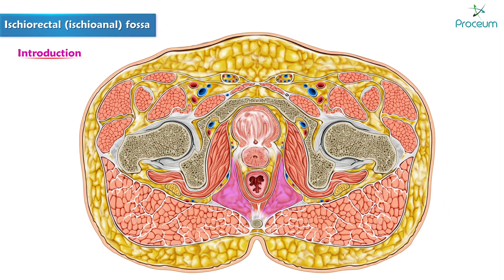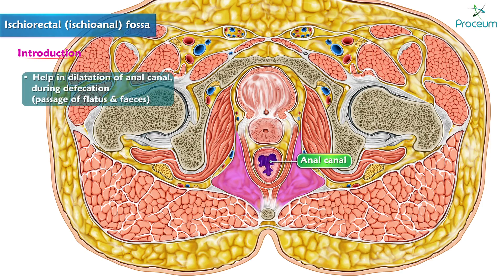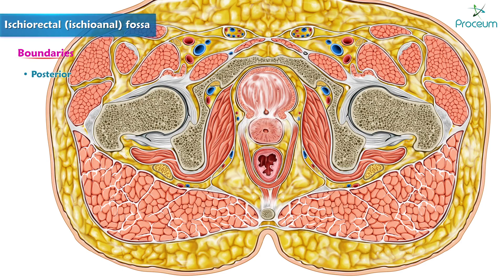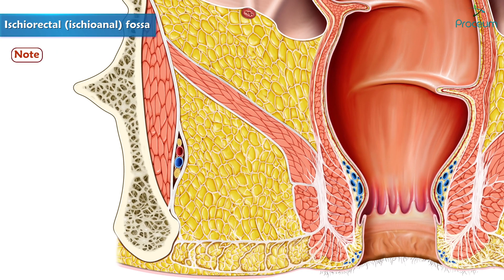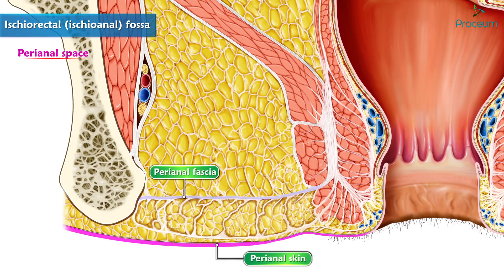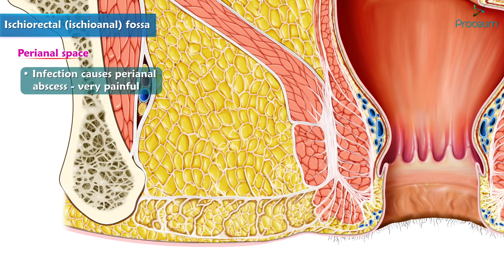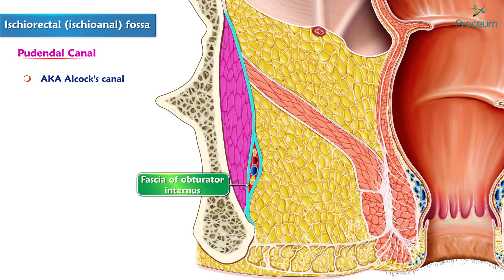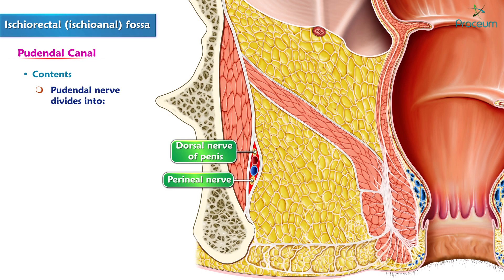Ischioanal Fossa/ Isciorectal Fossa (Animated Video)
The ischiorectal space (or ischioanal) extends from the elevator anis muscle to the perineum, lateral to the anal canal. A rectal exam can more directly give access to the ischiorectal space, it may reveal a cord-like thickening under the mucosa, or there may be granulation tissue or a frank abscess. It usually indicates anoscopy or proctoscopy to find the location of the primary opening. Fistulography may be needed to delineate the fistulous tract. Both MRI and CT scan are done in complex cases or for recurrent lesions. Surgery is required to drain the abscess and close the fistula.